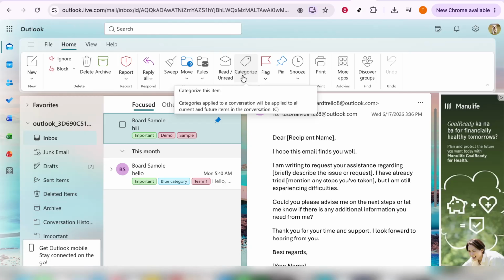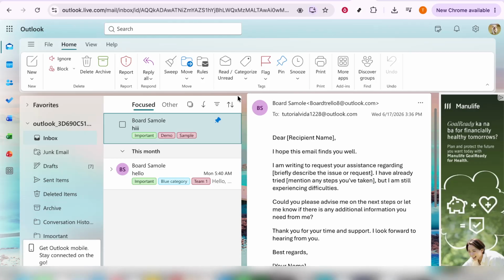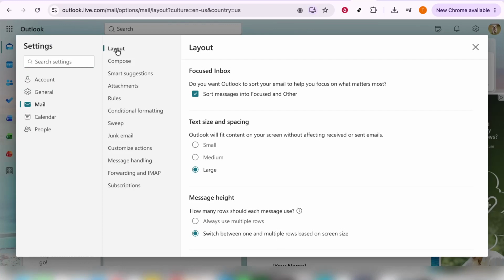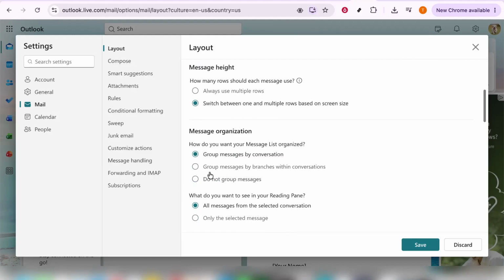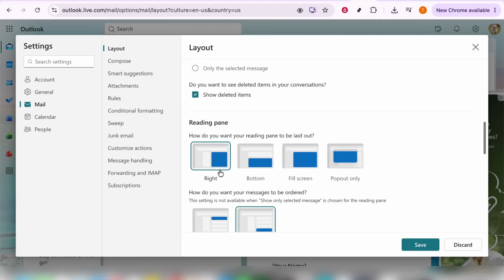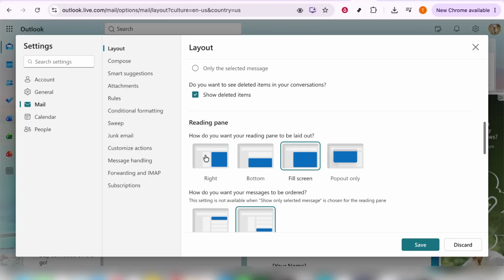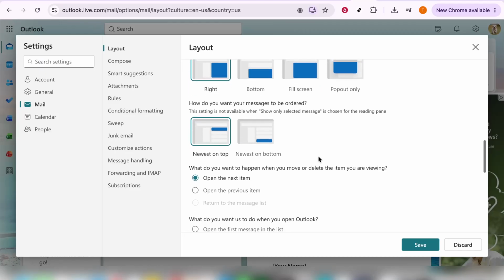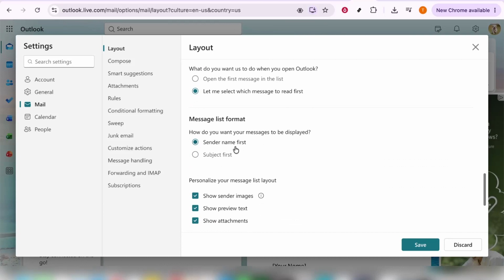How to Change Email Layout in Outlook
In today’s video, I show you how to change the email layout in Outlook to customize your inbox, adjust the reading pane, organize messages, and improve your email experience.